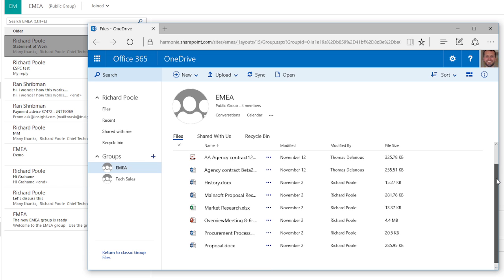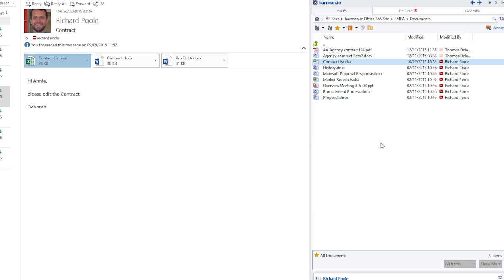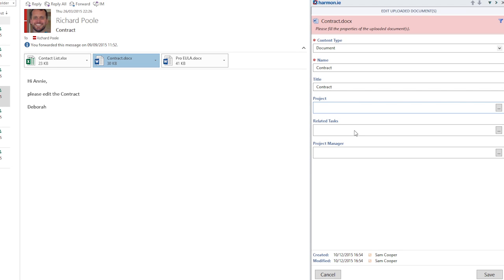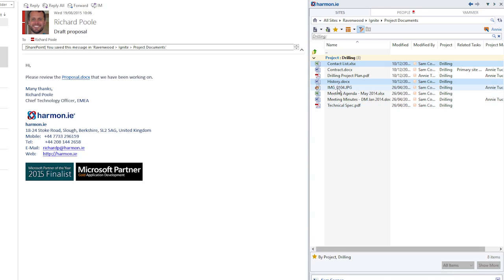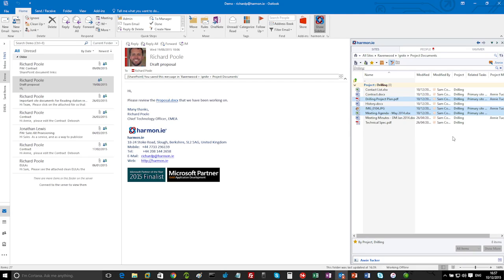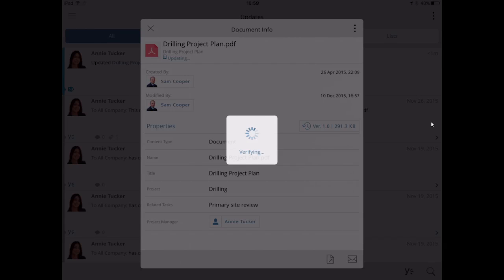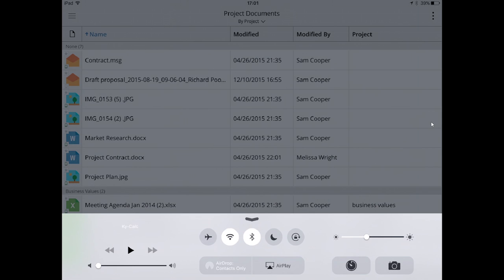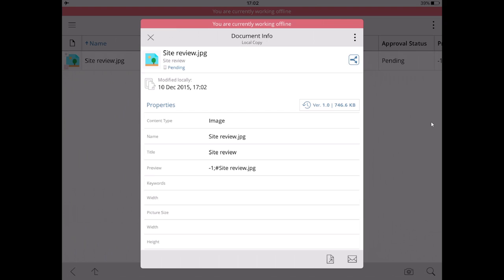Office Groups and SharePoint in Office 2016: New Collaboration Opportunities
Learn how harmon.ie enables you to take advantage of Office 2016 collaboration to make your business initiatives successful.